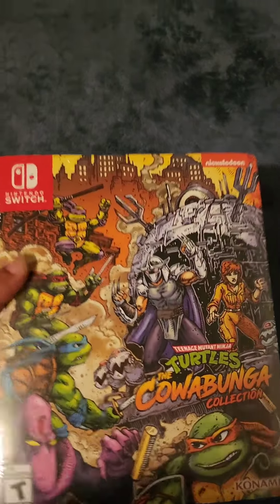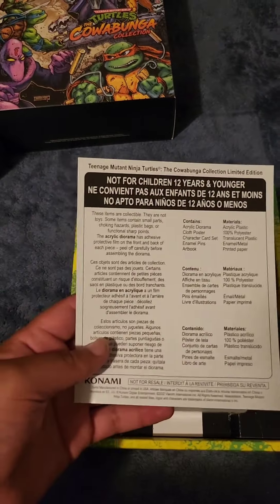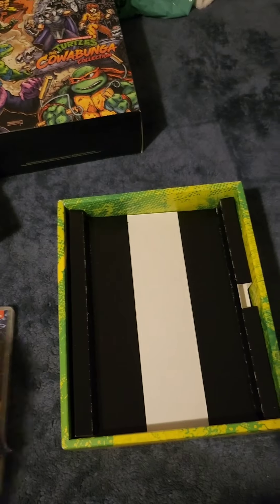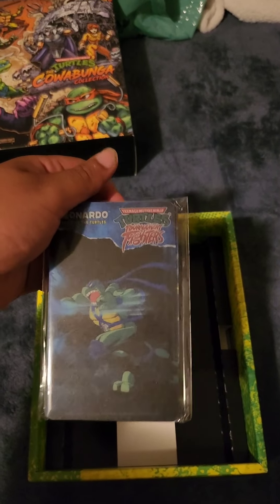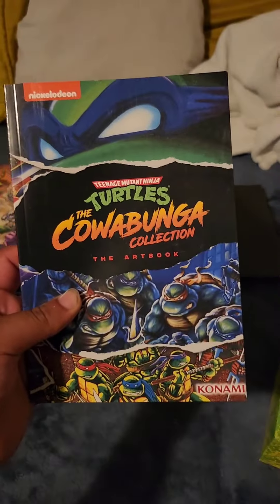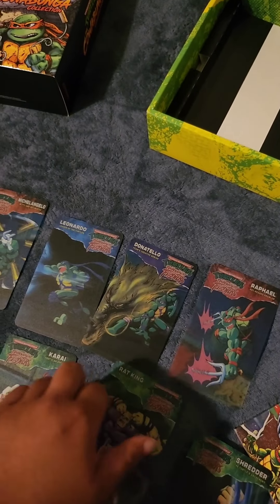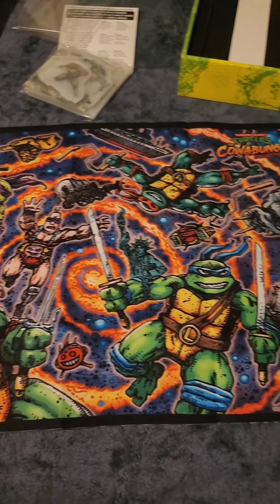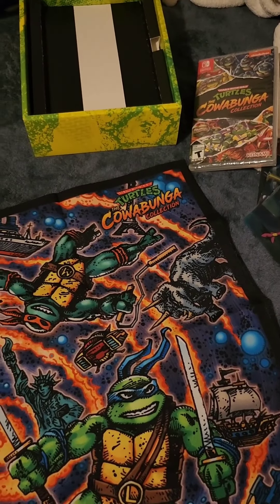Teenage Mutant Ninja Turtles The Cowabunga Collection! switch limited edition unboxing!!!!!!!